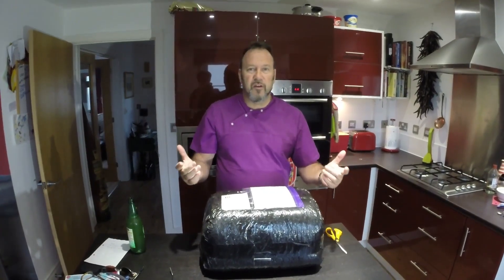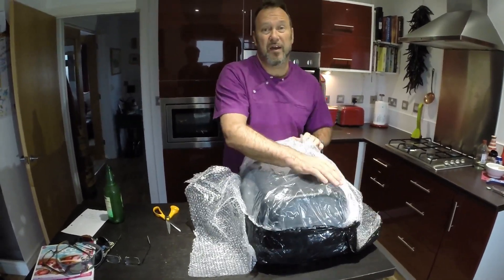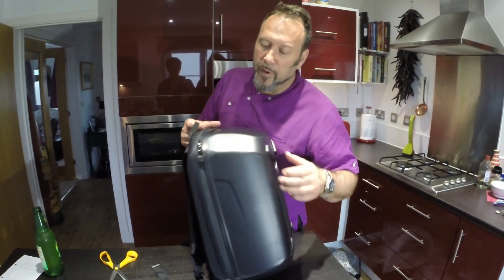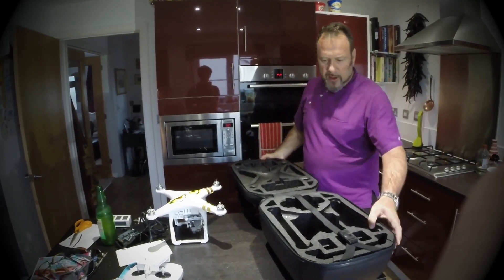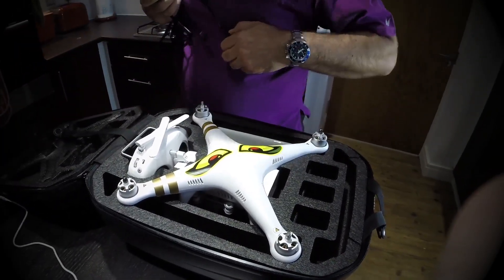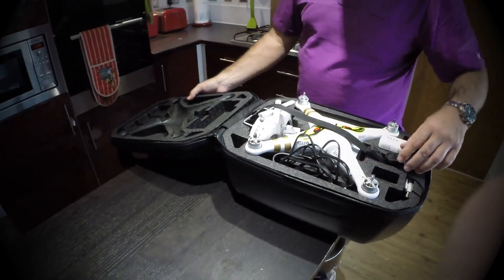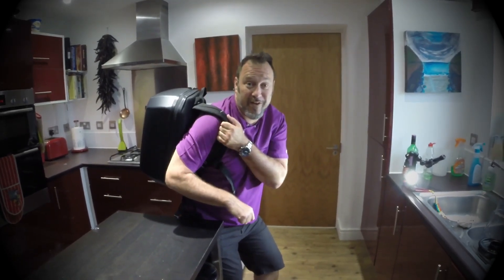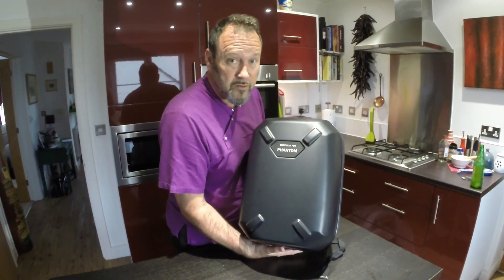phantom 3 hardshell backpack case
link to the drone case